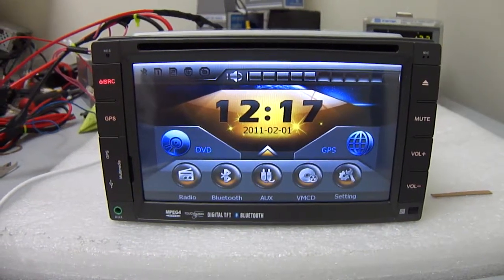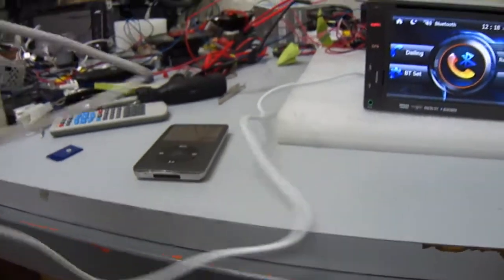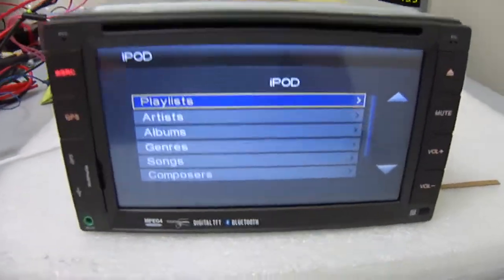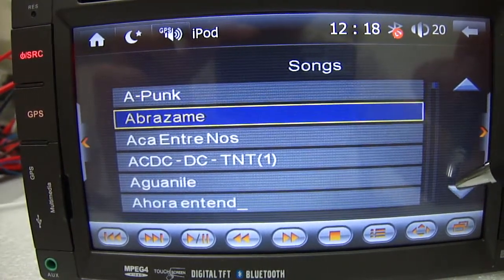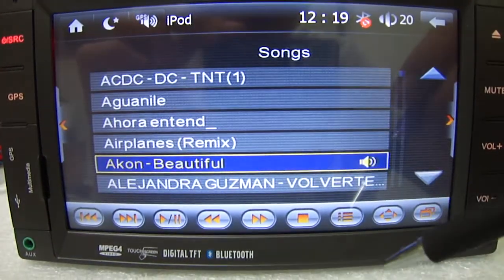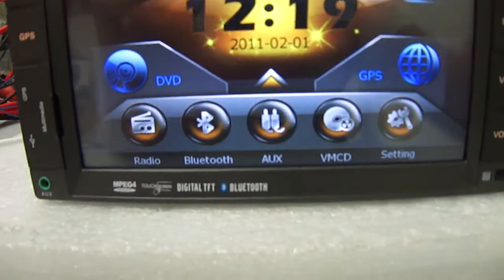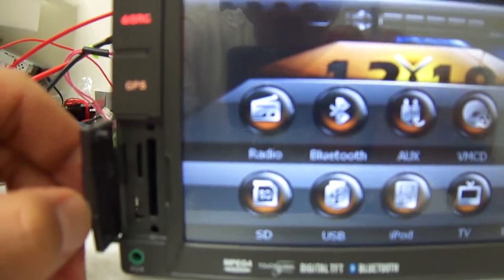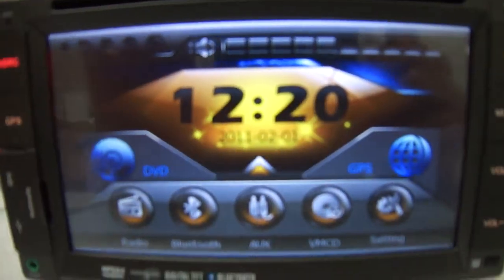In dash Car Receiver Universal unit Ottonavi